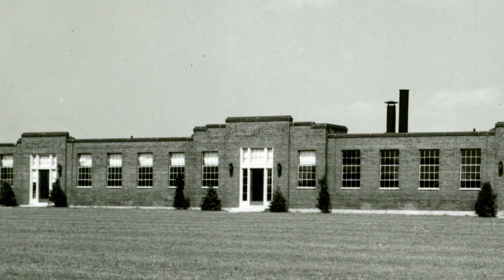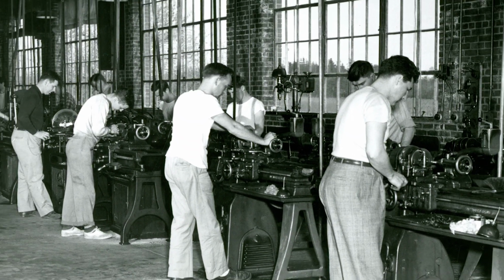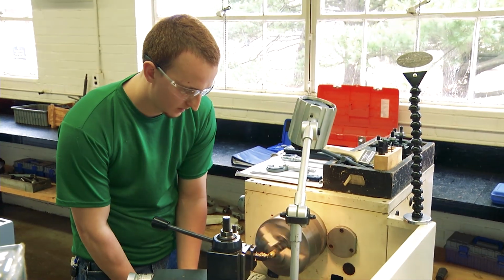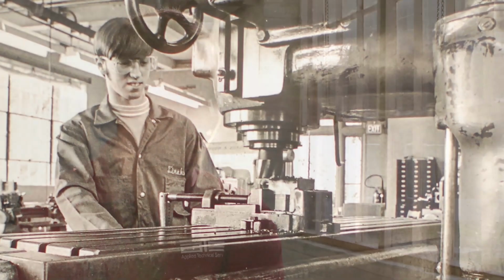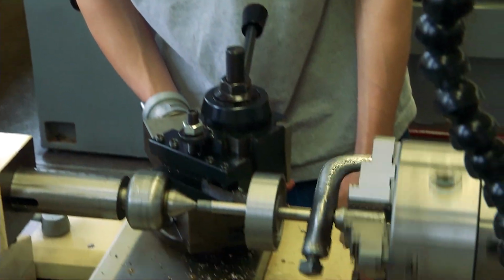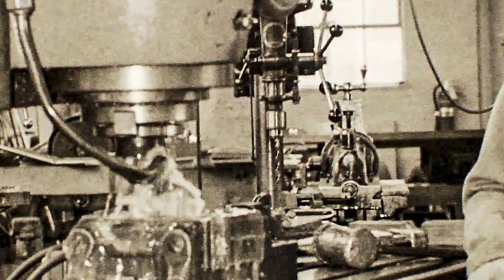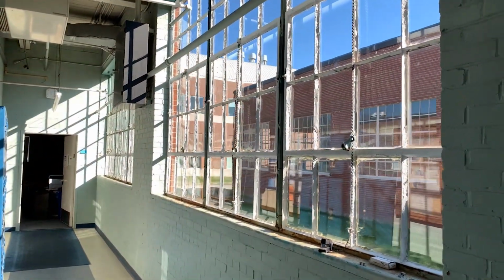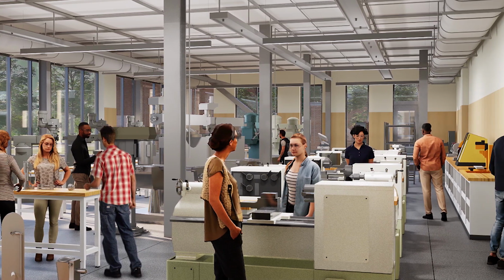UMaine Machine Tool Lab Commemoration